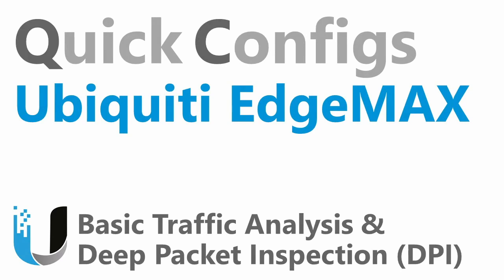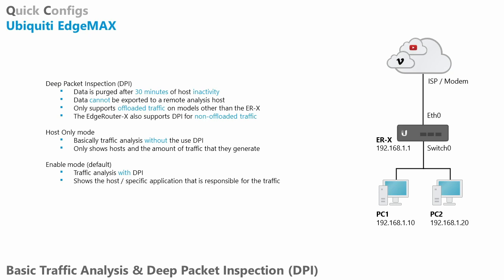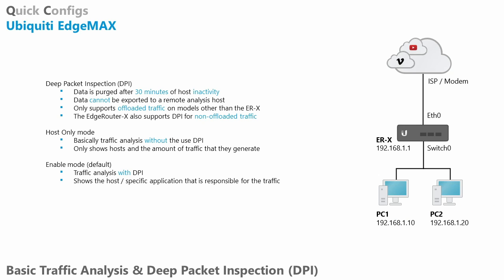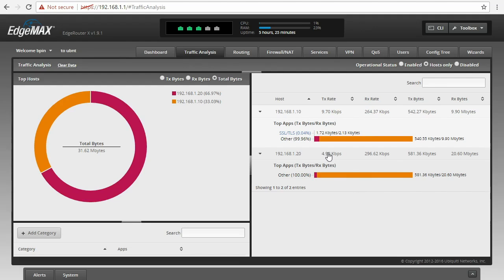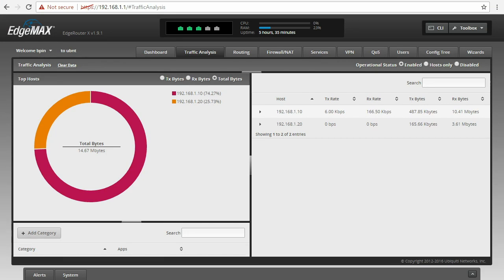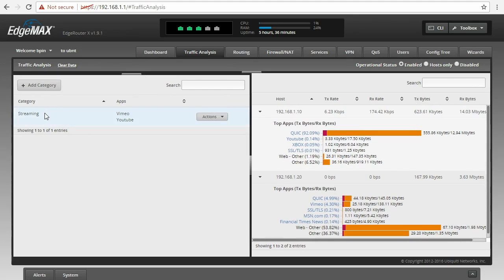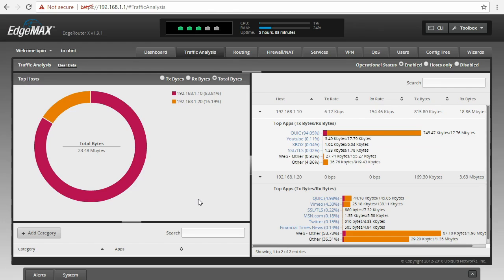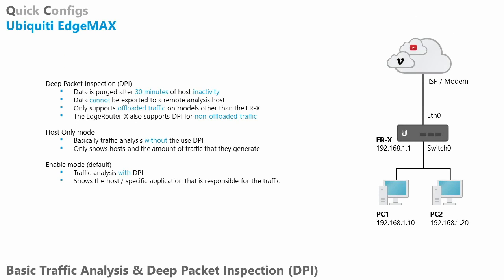QC Ubiquiti EdgeMAX - Basic Traffic Analysis & Deep Packet Inspection (DPI)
This video focuses on implementing the Traffic Analysis feature in conjunction with Deep Packet Inspection (DPI). The EdgeRouter uses DPI to view the contents of packets flowing through the device from LAN to WAN. This analysis is only implemented when traffic (I believe) is flowing through the firewall (WAN to LAN), so unless you have a firewall between your LAN interfaces (host to host), you will not see this specific traffic. This feature will only work for offloaded traffic on EdgeRouters other than the EdgeRouter-X (ER-X). For the EdgeRouter-X the DPI feature is supported for non-offloaded traffic. In the video I demonstrate that there are two modes of traffic analysis, the enable and the host-only mode. The enable mode is traffic analysis with DPI, the host only-mode only shows the bandwidth and the host that generated it.